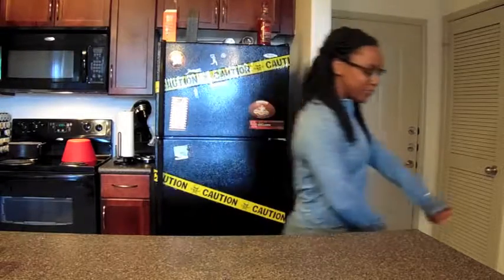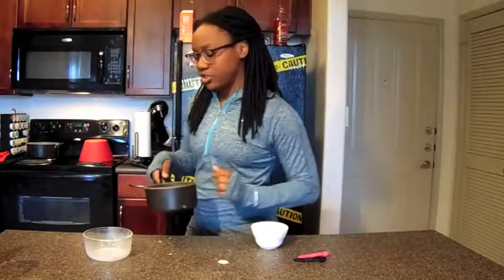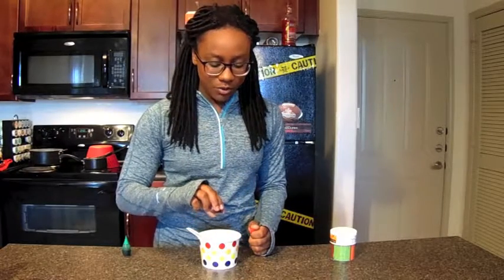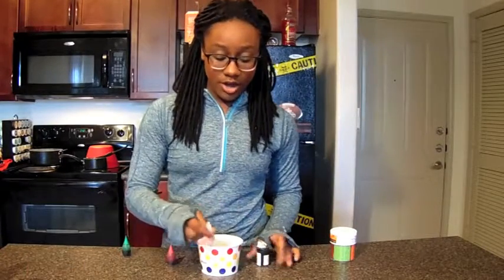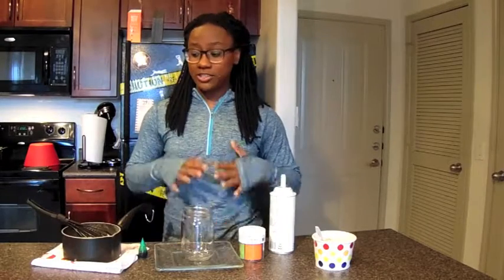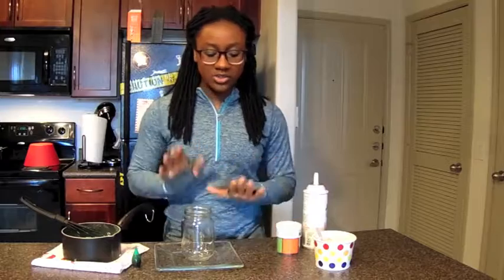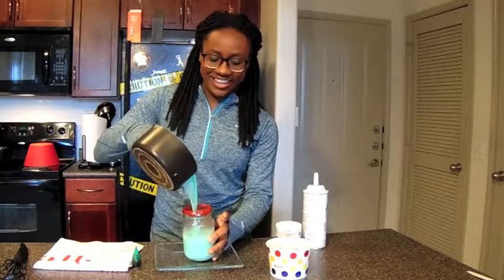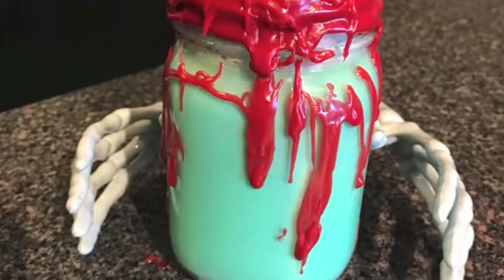DIY: Halloween zombie white chocolate hot chocolate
Zombie White Chocolate Hot Chocolate

Easy recipe, perfect for a last minute Halloween party treat or activity.

Ingredients:
2 cups of milk (I used whole milk)
1/2 cup white chocolate
1/2 tsp vanilla extract

Additional materials:
Green & red food coloring
Whipped cream
Extra white chocolate

This recipe is for one cup of hot chocolate, feel fee to double or triple recipe depending on how many you would like to make.